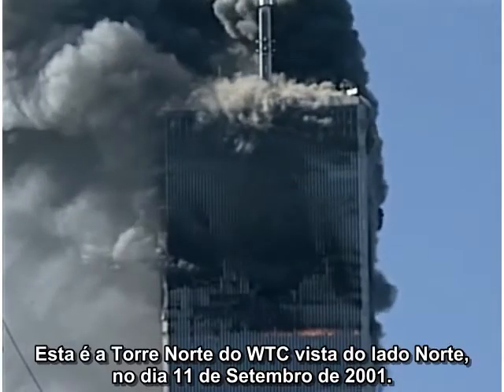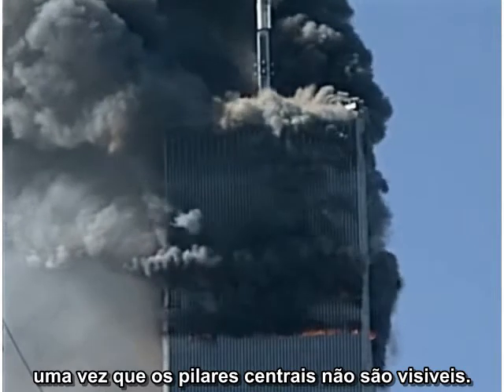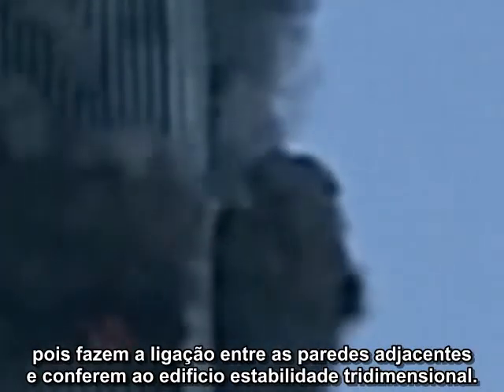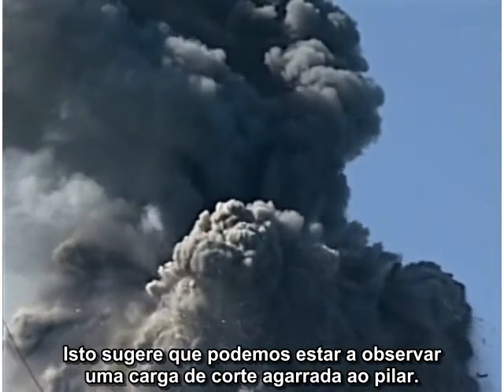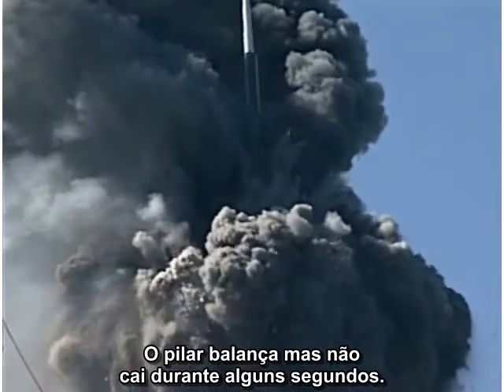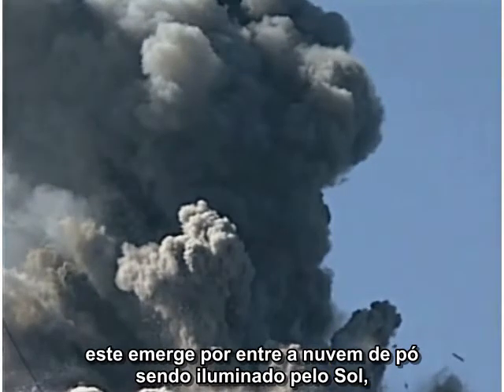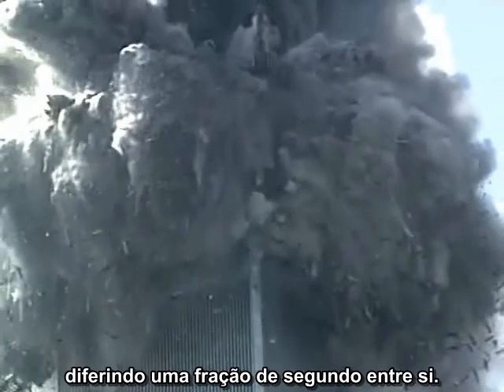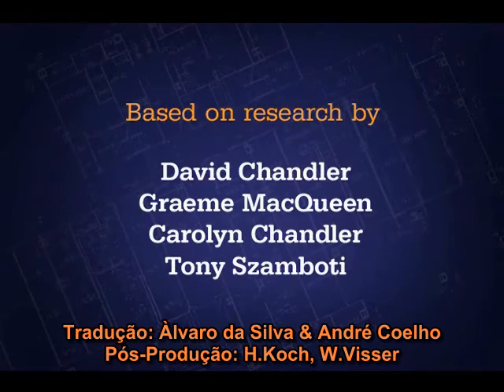David Chandler - Cargas de Corte na Torre Norte - legendas em português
Pequenas ejeções explosivas concentradas na coluna do WTC1 (a Torre Norte do World Trade Center) são provas da utilização de cargas de corte para cortar as colunas de canto. Uma destas ocorre no piso 98 no início da demolição do edificio. A outra ocorre mais abaixo no instante em que a coluna começa a cair livremente.

Visite a secção em Português da AE911Truth bem como a página do Facebook em Português

Cutter Charges in the North Tower by David Chandler - Portuguese